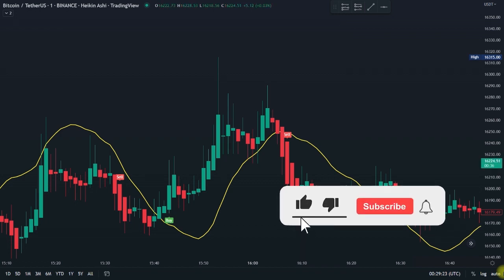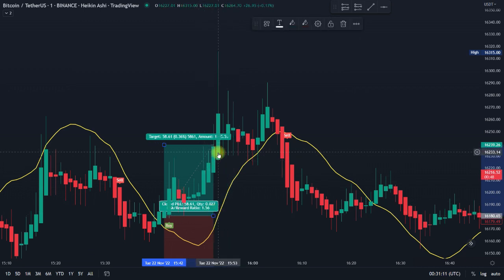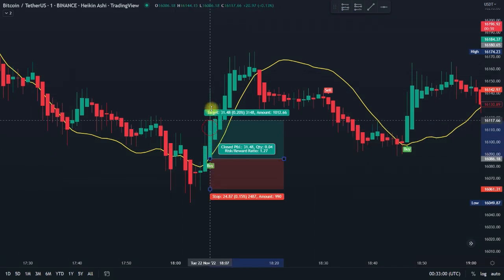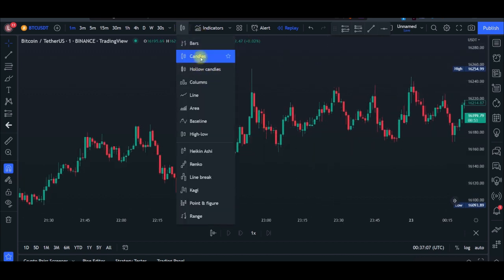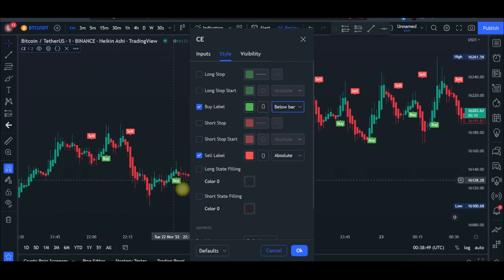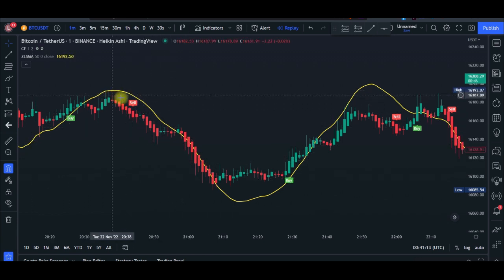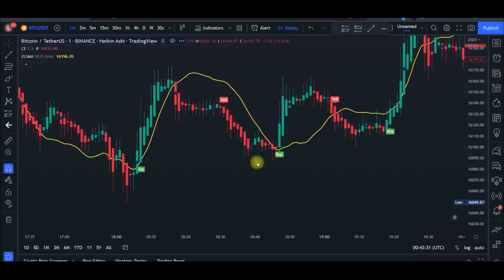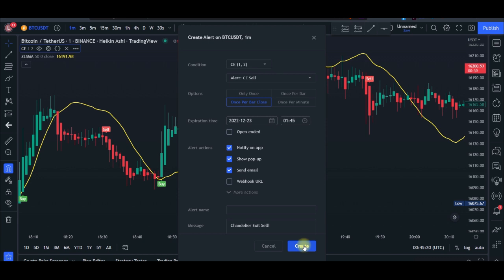BEST TradingView Indicator for SCALPING gets 96.8% WIN RATE [SCALPING TRADING STRATEGY]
Looking for the best TradingView indicator for scalping? Look no further! Because in this video I'll show you my favorite indicator for scalping trading, and how to use it to make quick profits in the market.

1. BINANCE➤➤ Referal Code 20539573

00:00 Intro
01:00 Trade examples with 96% accuracy
02:16 Scalping tips to always stay profitable
04:00 Indicators setup
05:52 How to add indicators to chart on tradingview
06:20 Candelier exit indicator setup
07:24 How to use zero lag LSMA indicator
08:47 Entry rules
10:56 How to set up trade alerts on tradingview
12:28 Conclusion

✅✅BITCOIN👉 1KuFN1644uXvHECLR7UV3X2RgYfrR8woR1
✅✅Ethereum👉 0x139c05ba1bD30D79e964f9F160f681b79C1bD0f1